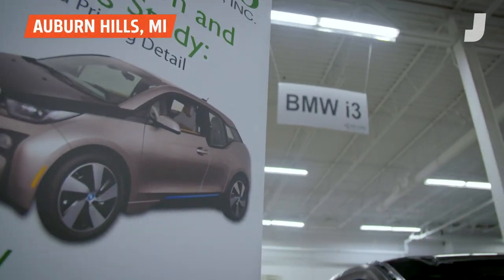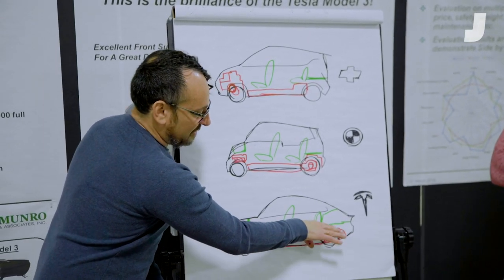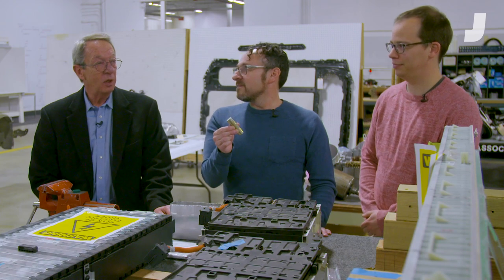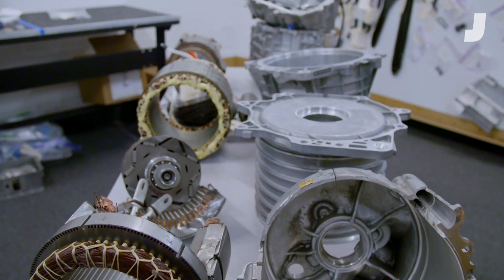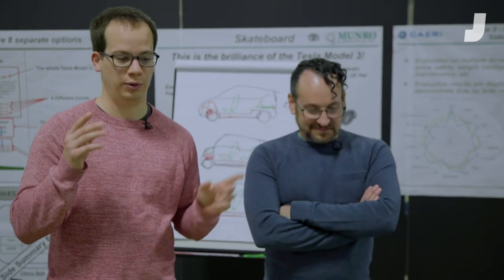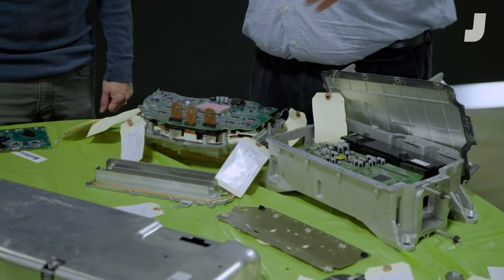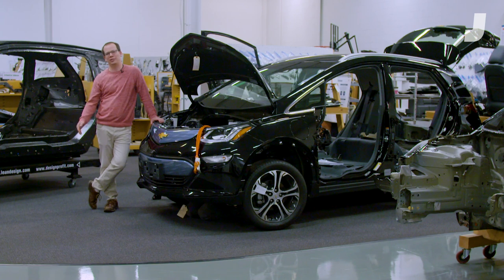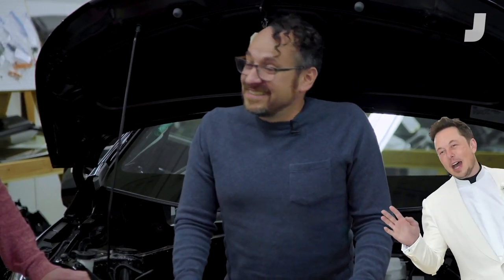A Look Inside The Tesla Model 3, Chevy Bolt, and BMW i3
Are you curious how EVs work? We sure as hell are, so we found a Tesla Model 3 and two other EVs all taken totally apart, so we could take a really, really deep dive into how these cars work, from batteries to bodies to motors. Empty your brain out, because we're gonna cram a lot in.

Drive free or die!